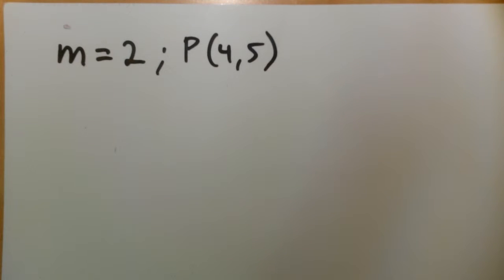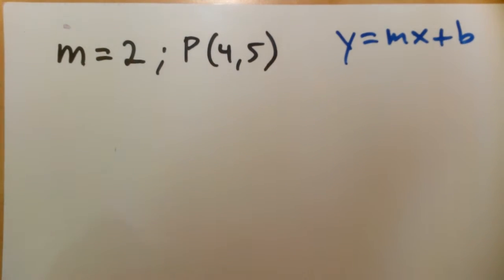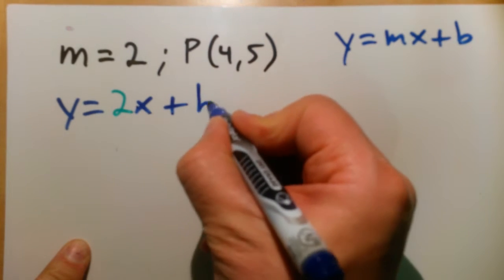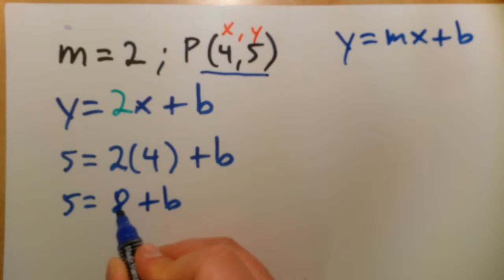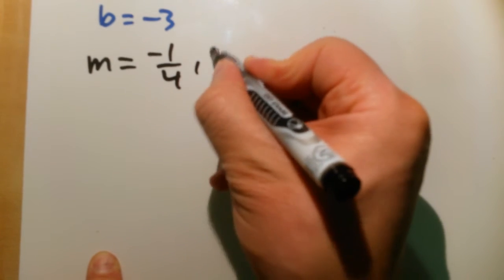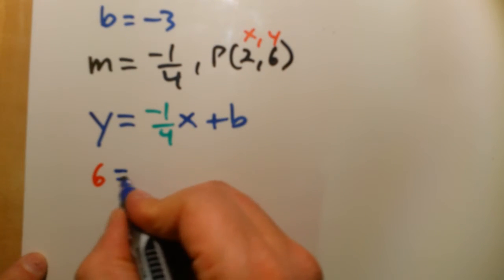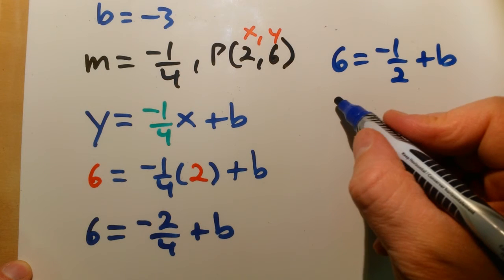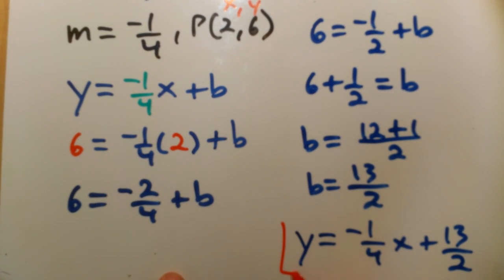Find the Equation of a Line Given the Slope and a Point - Examples